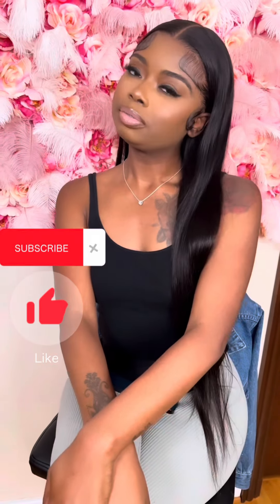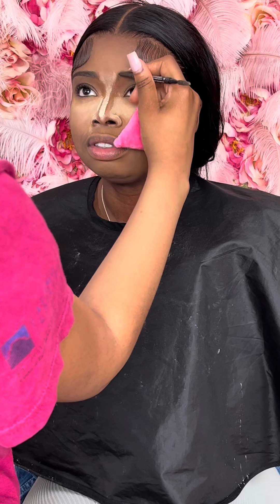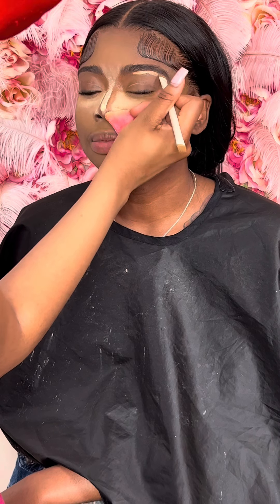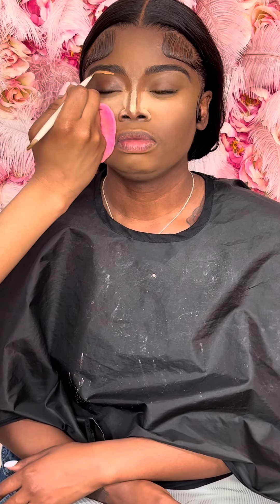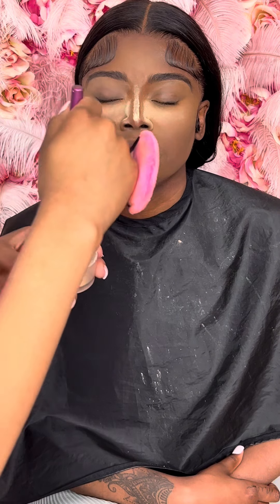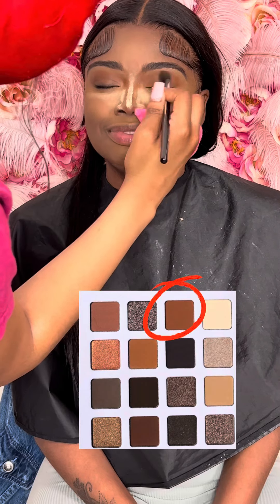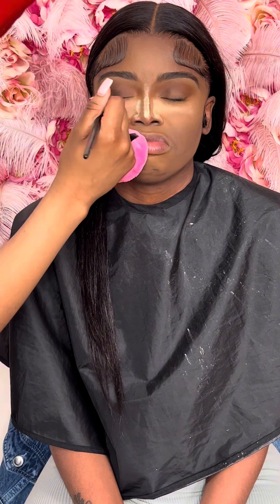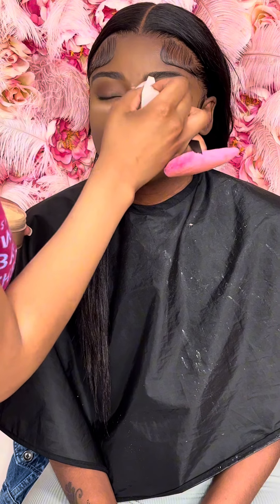Eyebrow Tutorial | Eyeshadow Tutorial Juvias Place Coffee Shop Eyeshadow Palette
Tic tok @makeupbytru

Morphe chocolate mousse eyebrow pencil
Elf hydrating tan neutral concealer
Morphe contour phenom
Juvias place coffee palette
Laura mercier honey translucent powder